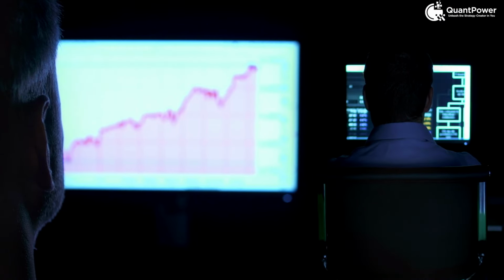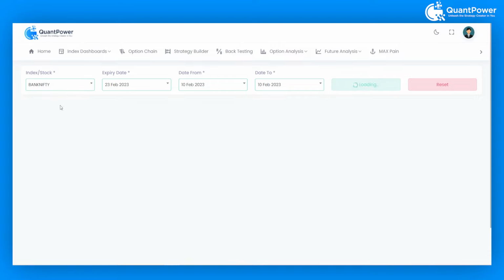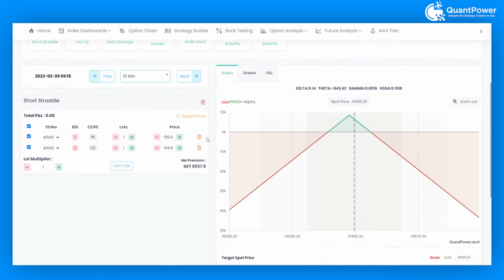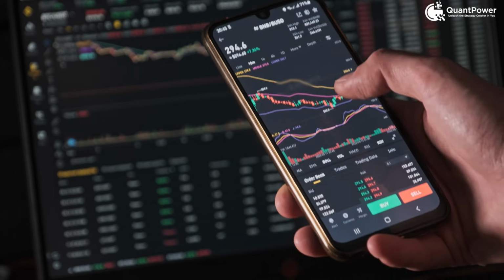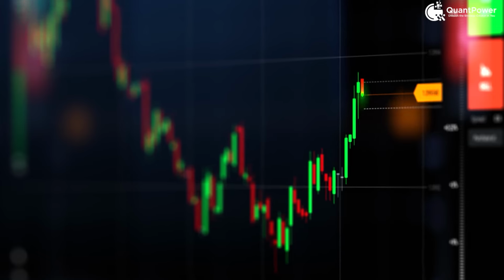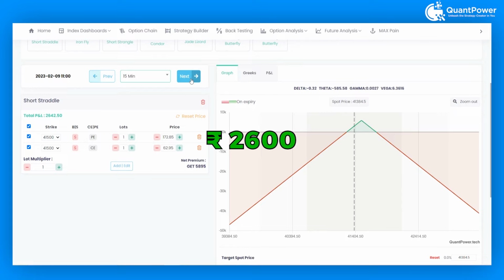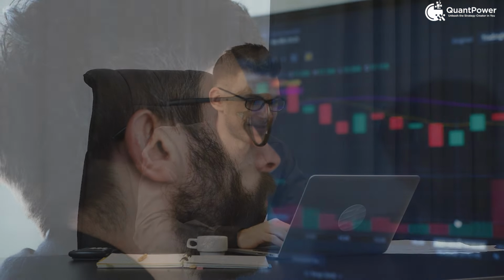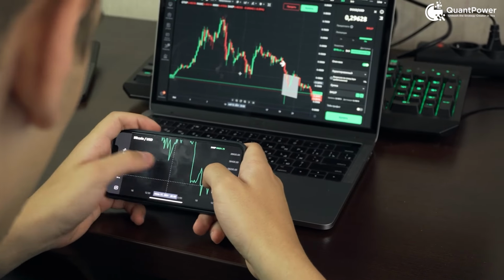How to Backtest Option Strategies in QuantPower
Quantpower is created with the goal of providing a better trading experience for retail investors and traders. Our platform offers a deeper analysis of the markets,as well as the ability to create and trade strategies.

Tags